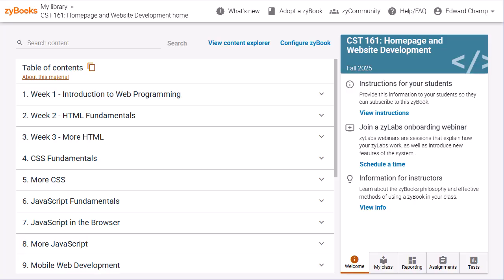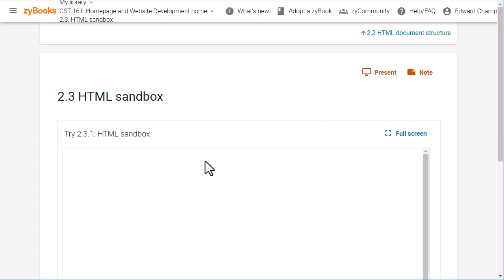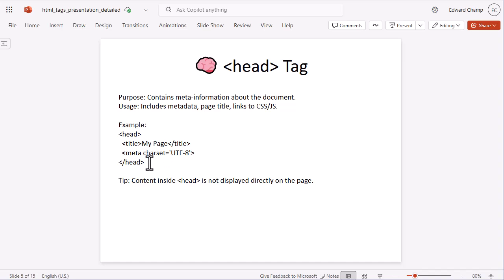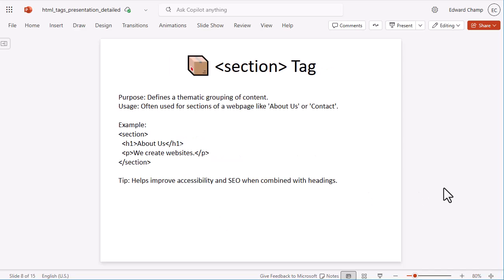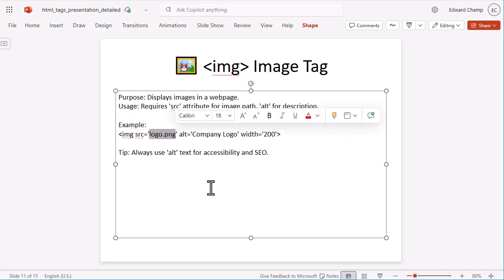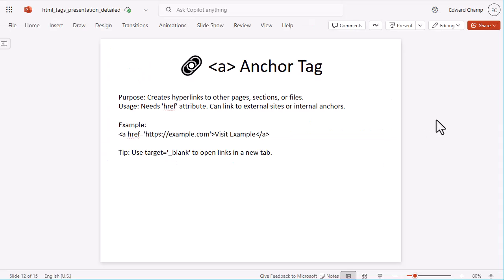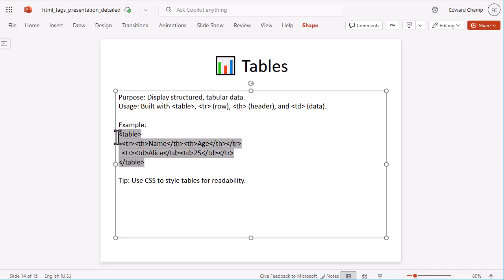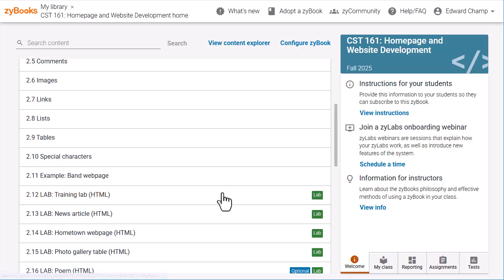CST 161 Week 2 HTML Elements Overview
Review of HTML elements, tags, syntax, and zyBooks testing environment.